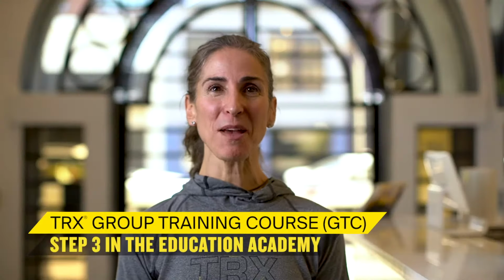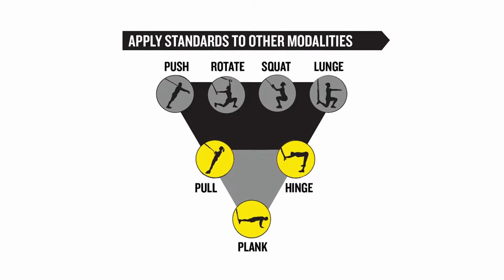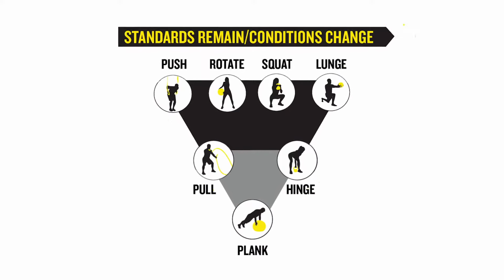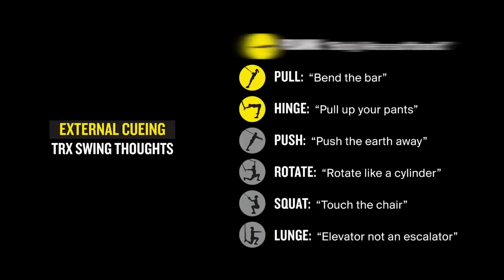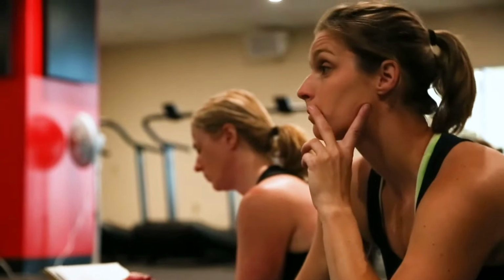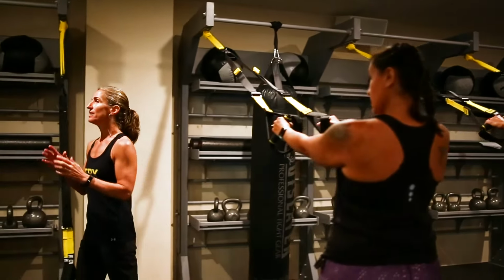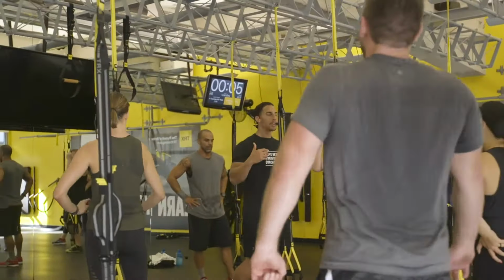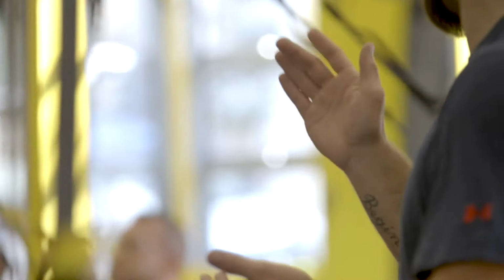TRX GTC Course Video